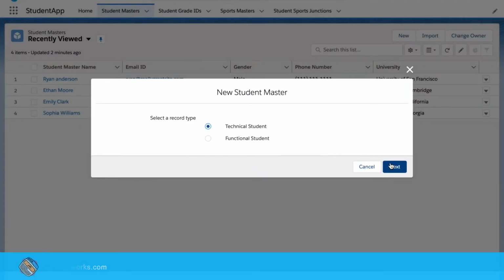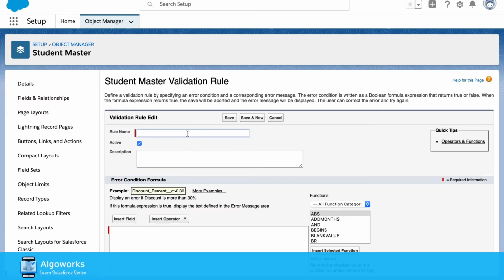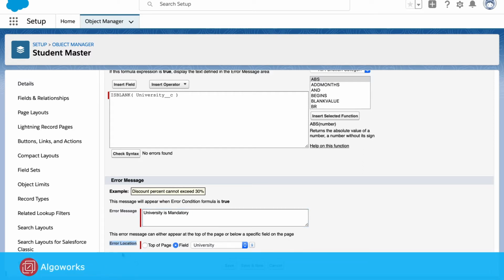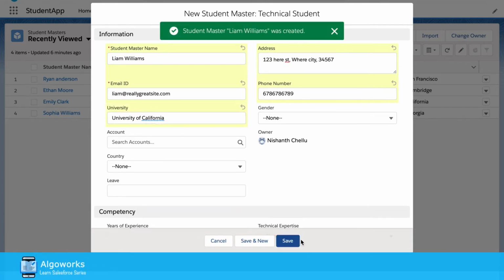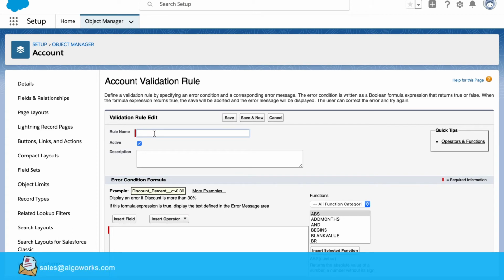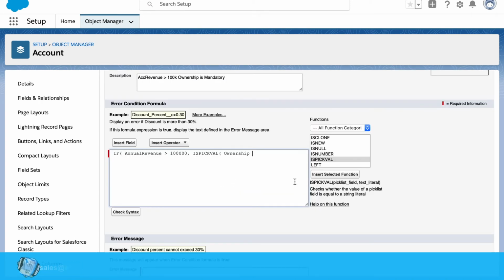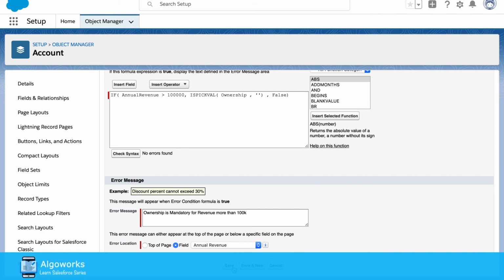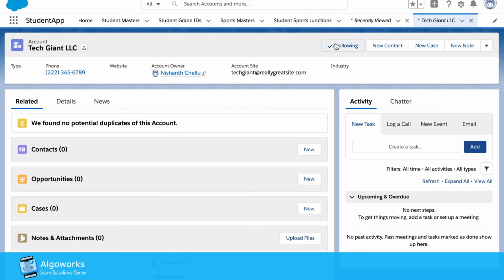Ep 18 - Creation Of Validation Rules And Verifying Them In Salesforce | LSS By Algoworks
Learn how to create and verify validation rules in Salesforce. This video will cover the following points -

1. Introduction
Get a brief introduction about validation rules.

2. Configuration
Learn how validation rules have been set up.

3. Necessity
Get to know why validation rules are necessary.

4. Requirement
Take a look at the scenarios where validation rules are required.